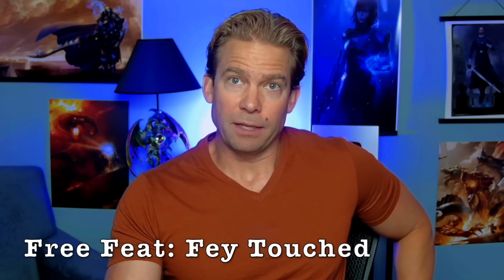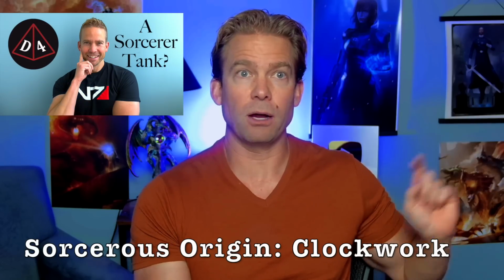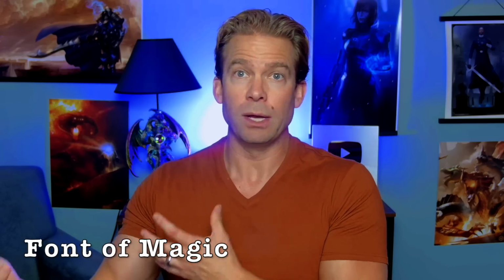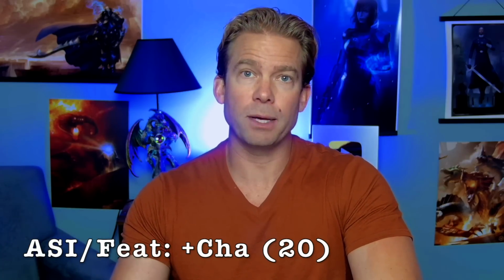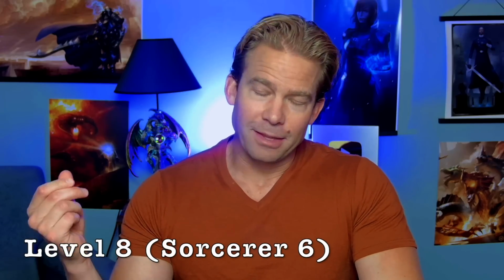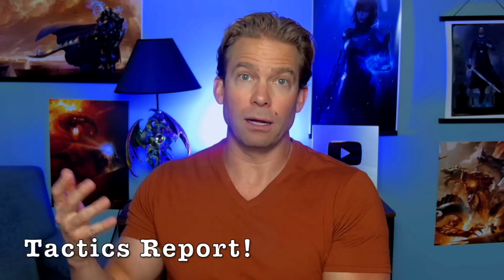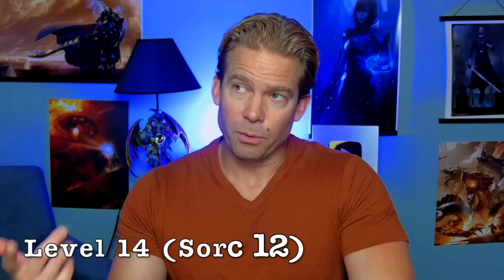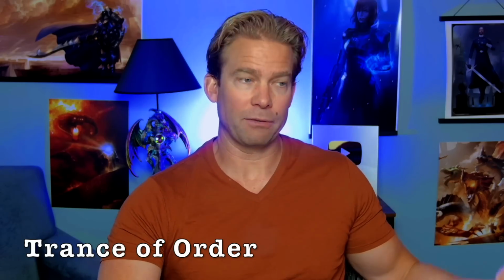The Clockwork Controller: D&D Build #146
Which class is the best controller in Dungeons & Dragons? For my money, it's the Sorcerer *if you build for it*. Here's why :).

Intro:(0:00)
Character Concept:(1:14)
Librus Nocturnum:(5:12)
Level 1:(7:44)
Levels 2-6:(15:36)
Levels 7-9:(24:33)
Levels 10-13:(29:34)
Levels 14-17:(34:52)
Final Thoughts:(38:54)
Outtakes:(41:54)